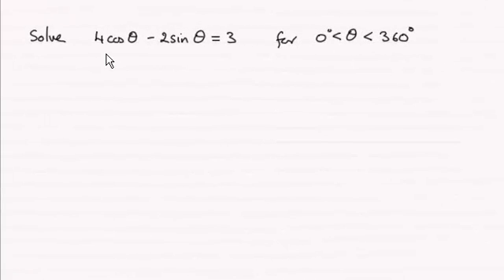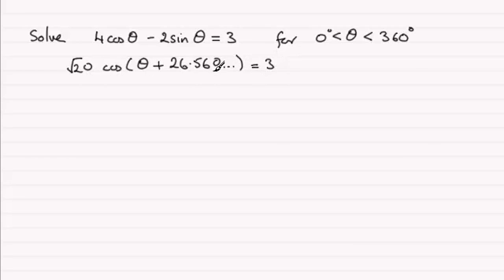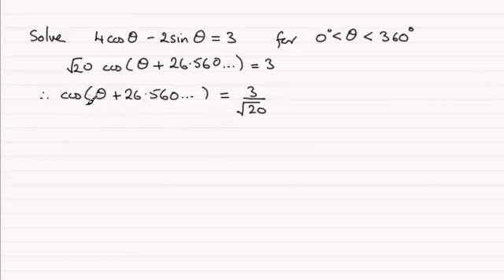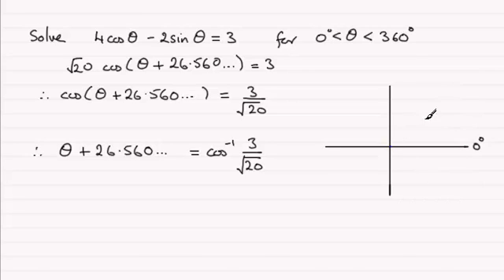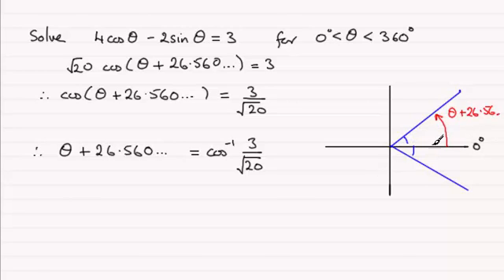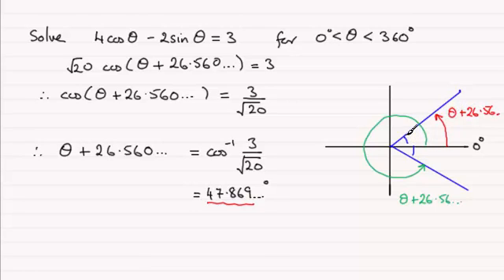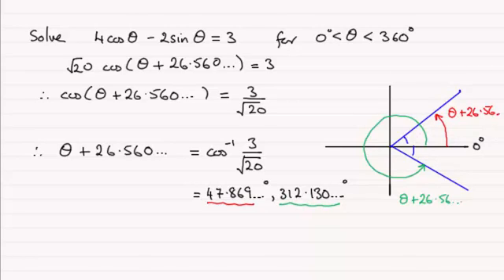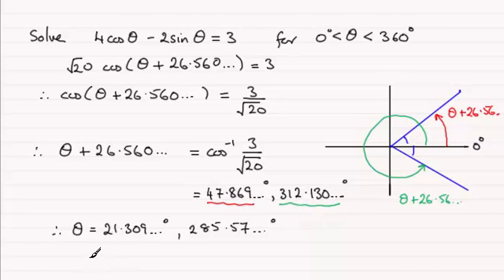Trig. Equation (example) : ExamSolutions Maths Revision - OCR C3 June 2013 Q8(ii)a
for the index, playlists and more maths videos on trig. equations and other maths topics.